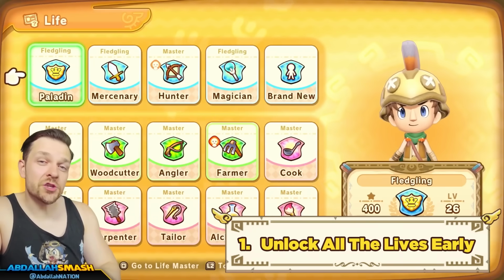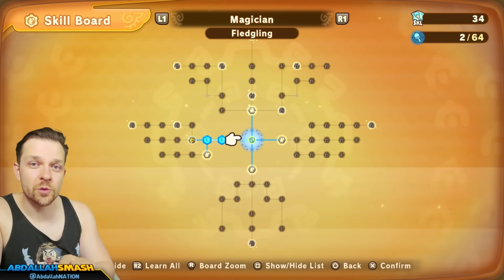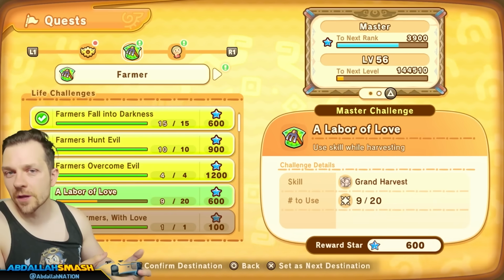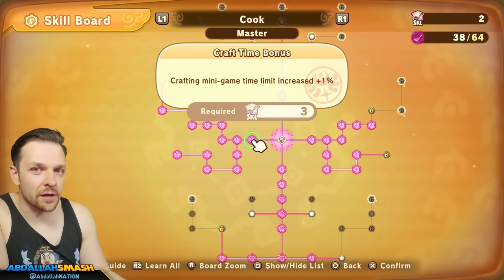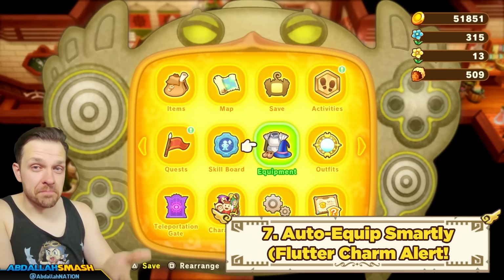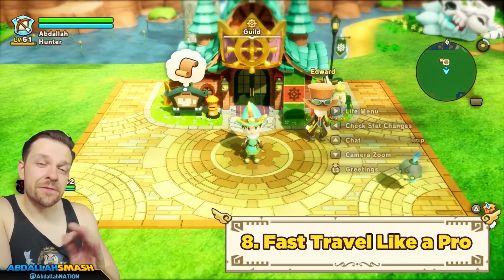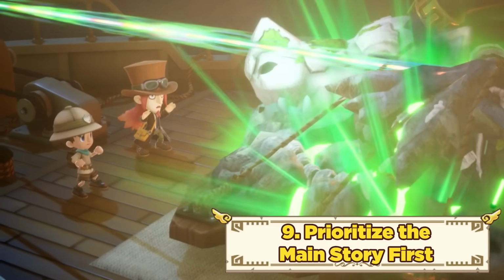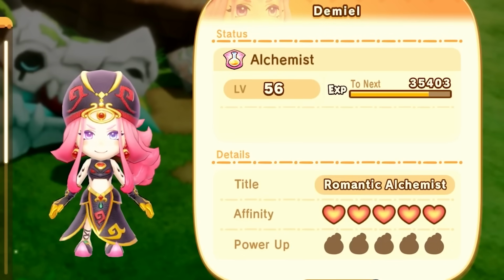💡 TOP 10 BEGINNER TIPS for Fantasy Life i: The Girl Who Steals Time!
Abdallah gives you his best beginner's tips to succeed in Fantasy Life i: The Girl Who Steals Time on PlayStation 5 (also Nintendo Switch)!

00:00 Welcome & Thanks For Subscribing!
00:29 Unlock All the Lives Early
01:05 Focus on One Combat Life
02:25 Use Life Synergy
03:06 Track Quests for Easy Rank Ups
04:35 Spend Your Skill Points Smart
06:22 Sell Extra Weapons for Dosh
07:56 Auto-Equip Smartly (Flutter Charm Alert!)
09:43 Fast Travel Like a Pro
11:43 Prioritize the Main Story First
12:03 Choose the Right Buddies
13:29 Thanks For Watching 👍 If You Enjoyed It!

👕 Become an AbdallahNATION ELITE MEMBER, order a Custom Signed Autograph, or 1-on-1 Gaming Session!

💖 Level up your support by becoming YouTube Member! 💖